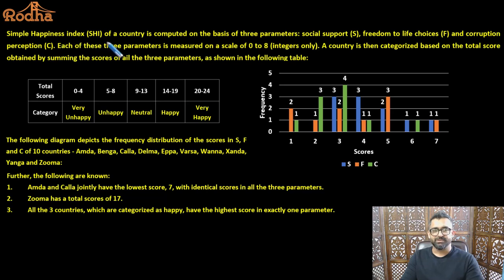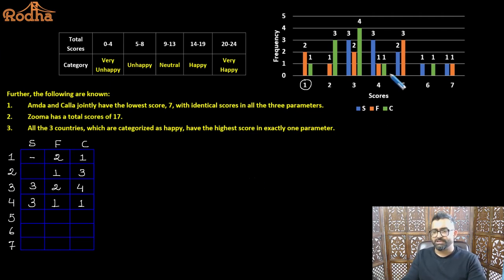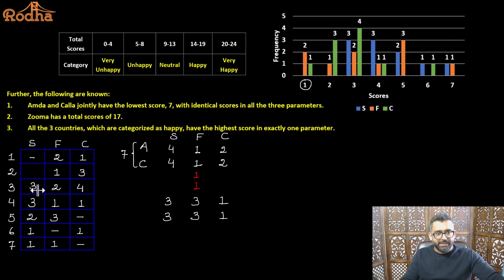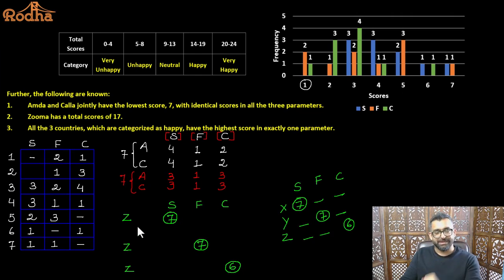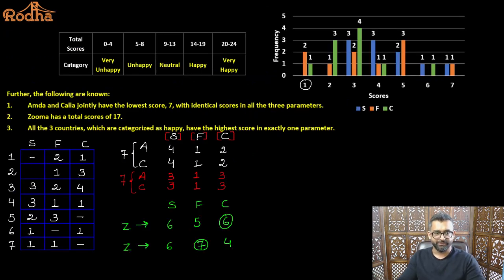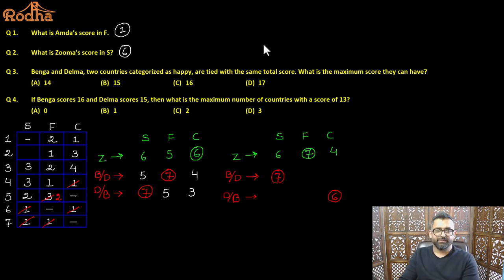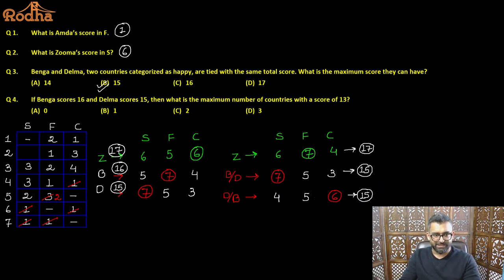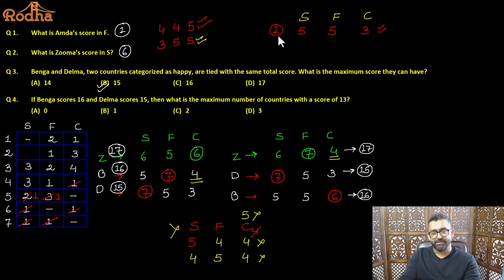CAT 2025 I R4 BATCH LAUNCH I SIMPLE HAPPINESS INDEX CAT 2017 Slot 1 I PREVIOUS YEAR SET - 5 I RODHA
In this video, Swapanil sir will be taking up a previous year set of LRDI. His experienced insights will help you structure your strategy to boost your score for CAT 2025.

Discover the transformative world of Rodha Educational Solutions, where we empower ambitious students to excel in their academic endeavours. Join our thriving community on YouTube and unlock the RodhaFullCourse, featuring top-tier CAT video lectures of unparalleled quality.